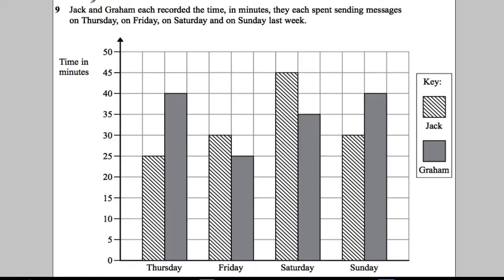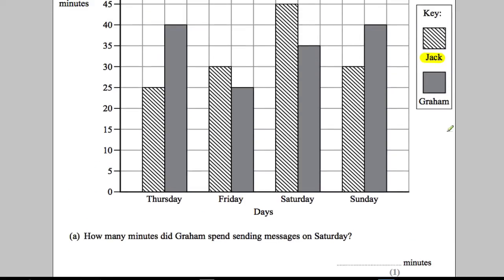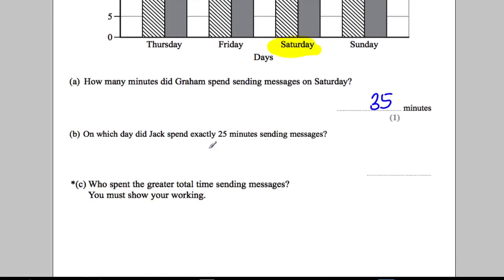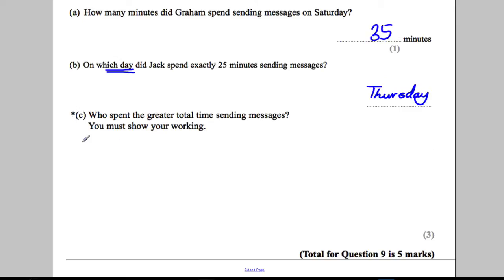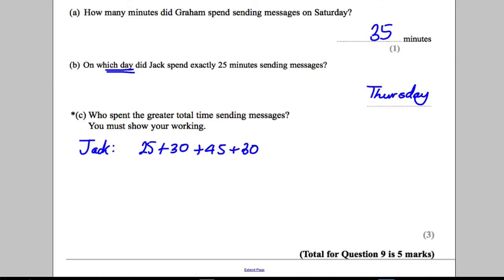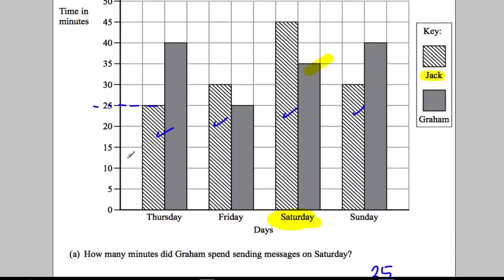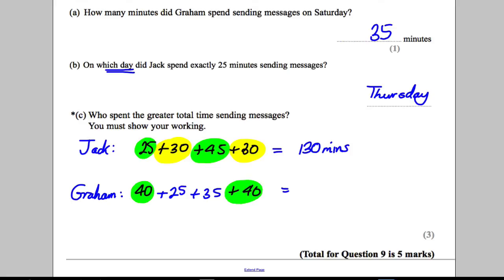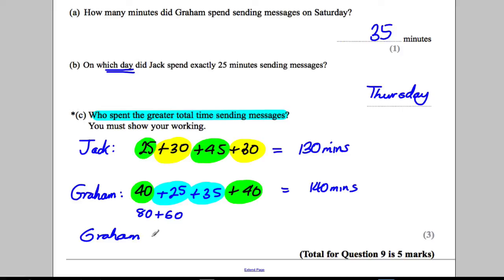Q9 Paper 1F Nov 2013